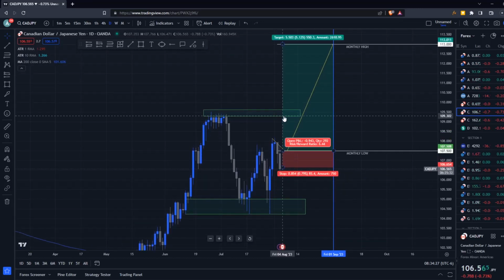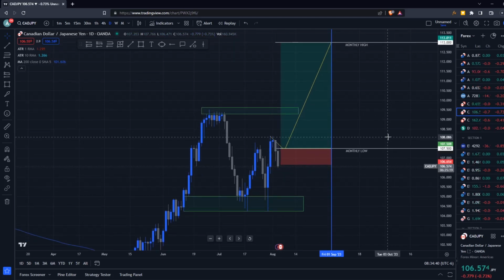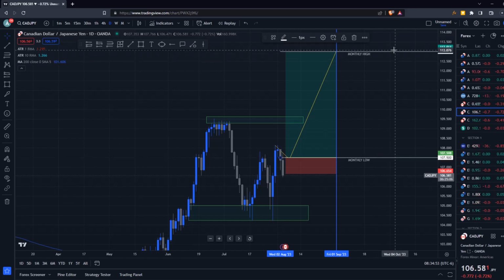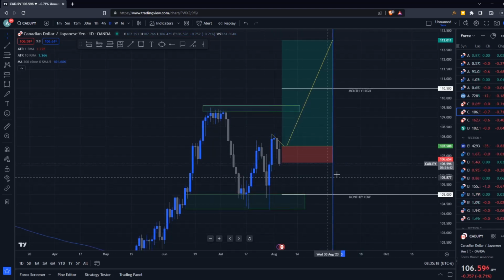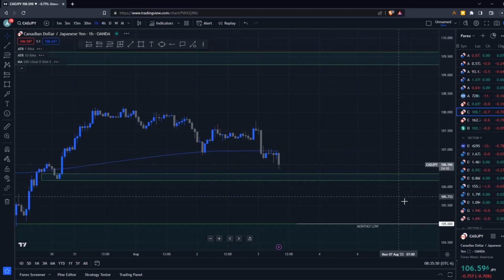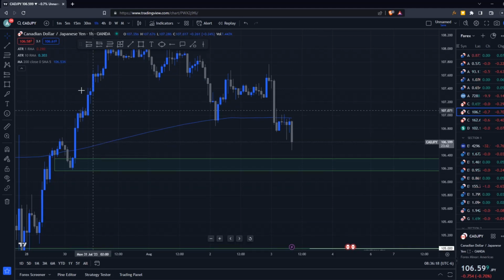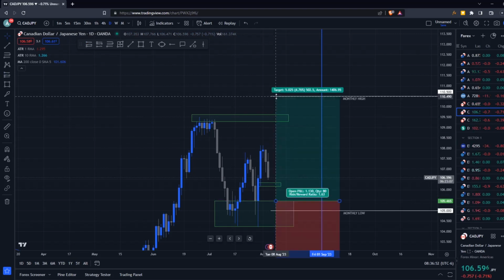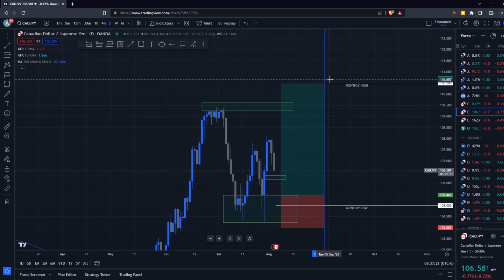CADJPY LIVE TRADE SETUP - AUG 3/2023